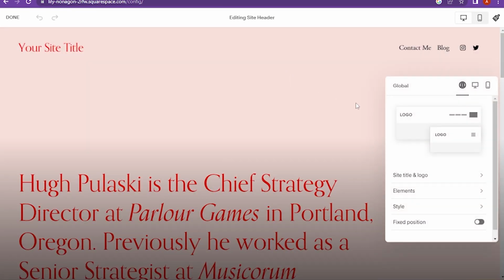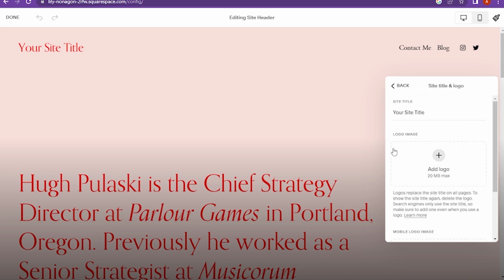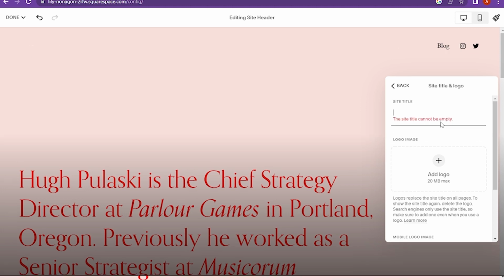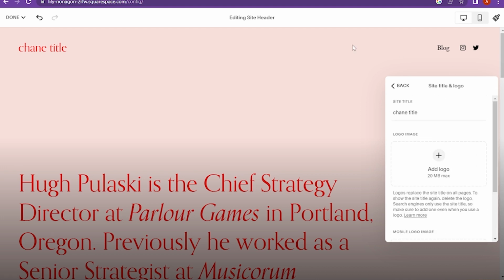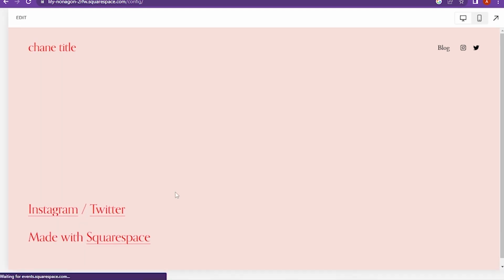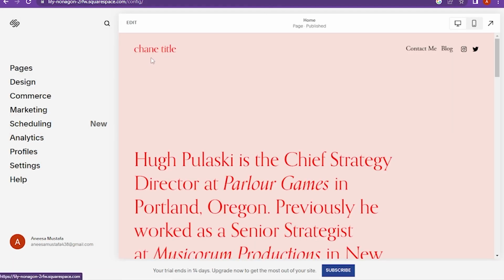How to change site name (title) on Squarespace - 2025 tutorial